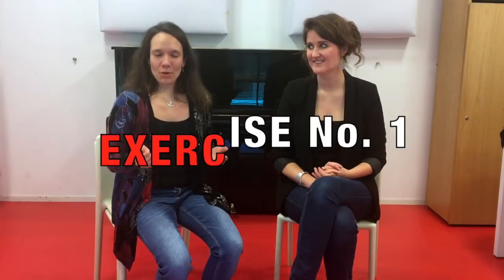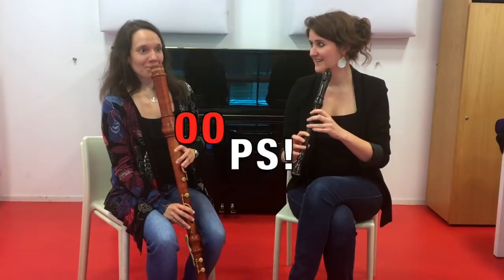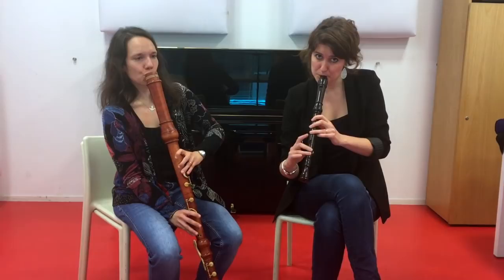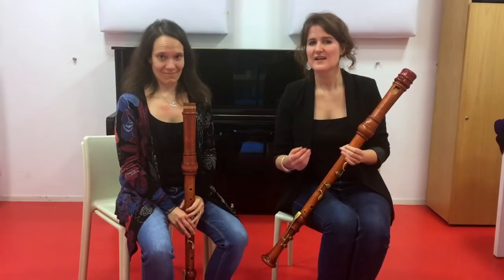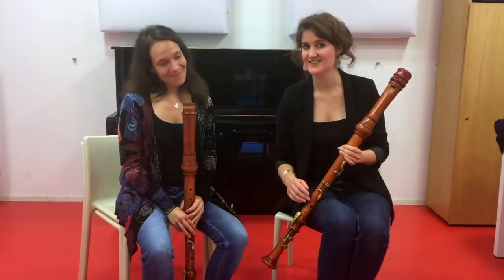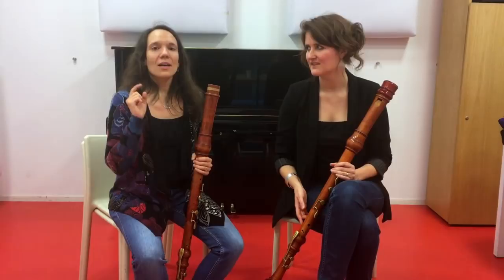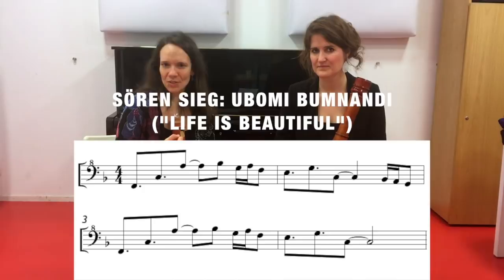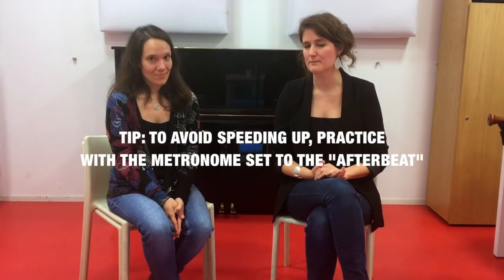Episode 45: Improve your sense of rhythm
Consort Counsellors
Episode 45

The Consort Counsellors present a few exercises to improve your sense of rhythm - with and without recorder. Have fun trying them out and inventing your own, and remember - everybody's got rhythm!

30-SECONDS TIP

Repertoire in this episode:

G. F. Haendel: Sonata in C Major HWV 365: I. Andante

Sören Sieg: Ubomi Bumnandi
From: Umlanjana (20 duets for recorders)

G. Sammartini: Trio Sonata in D minor (No. 6): IV. Allegro